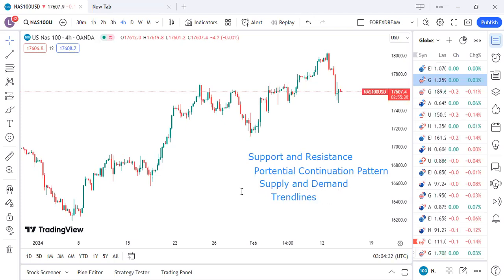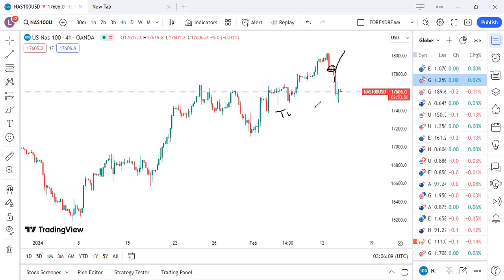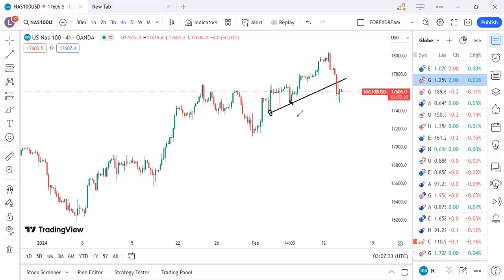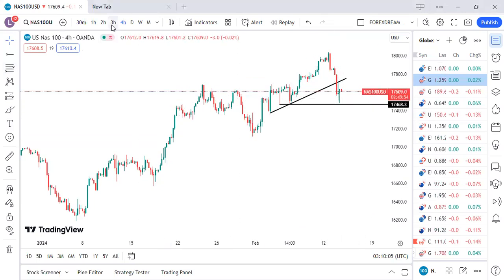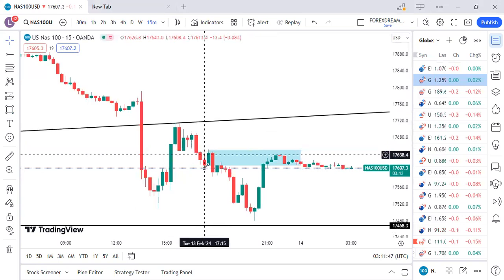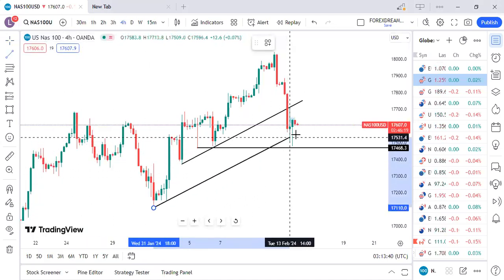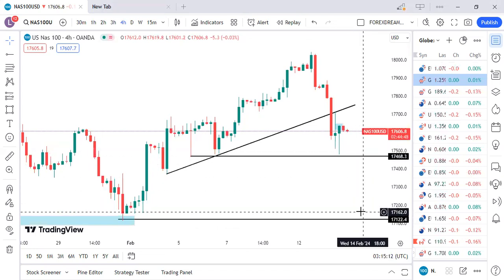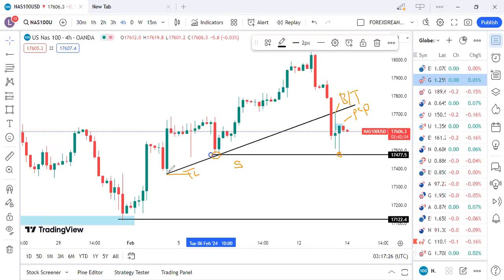Conquer Nasdaq: My Foolproof Strategy For Easy Trading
Conquer Nasdaq: My Foolproof Strategy For Easy Trading. Learn the art of trading all the hard pairs in the market in a very easy way with skill and effortless. I am here to assist you, let me know in the comment section if you do have something that you do not understand or you have something you wish to understand.